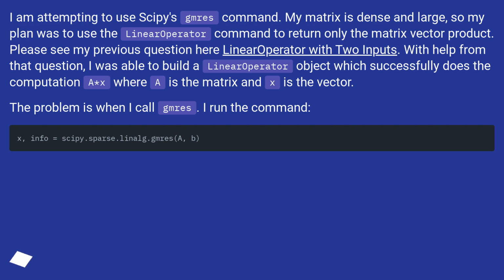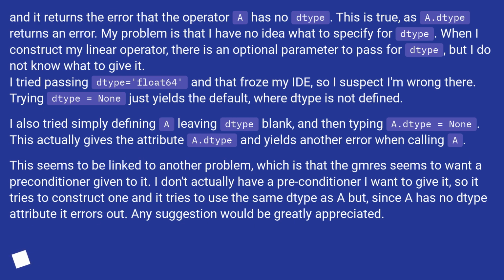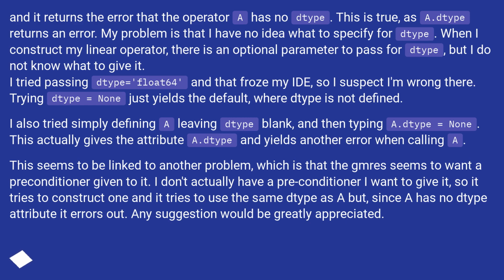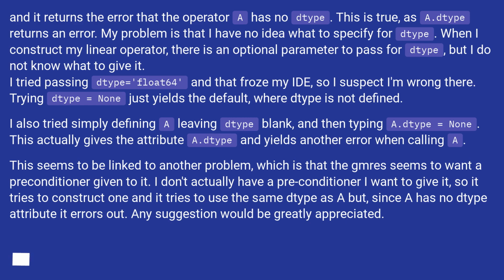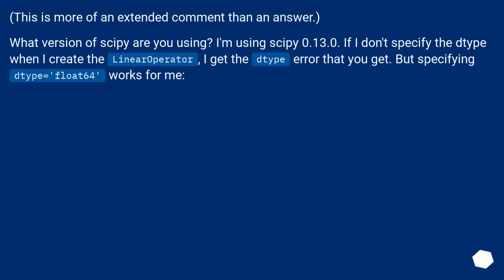Scipy LinearOperator dtype unspecified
Chapters
00:00 Question
02:18 Accepted answer (Score 4)
02:59 Thank you